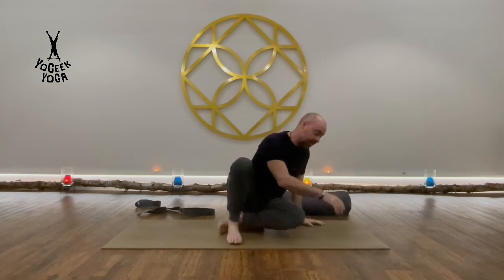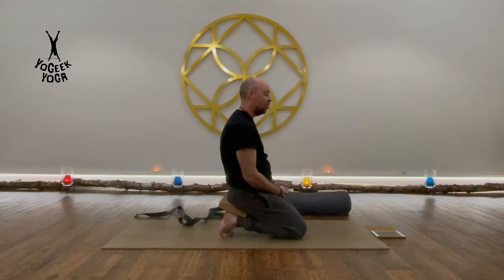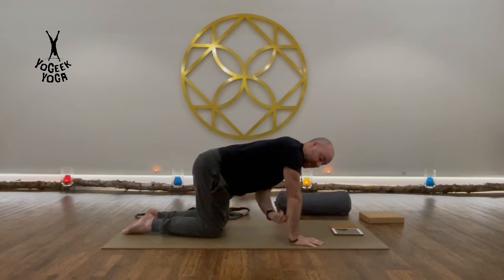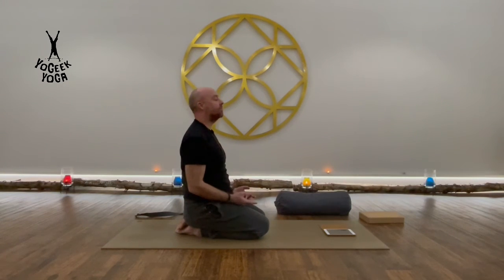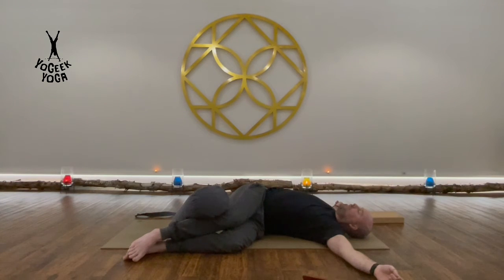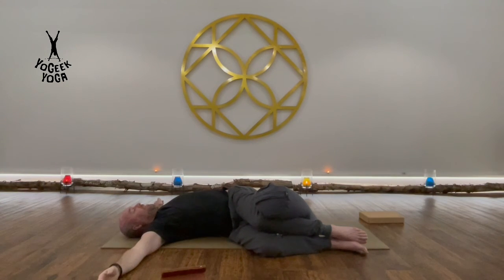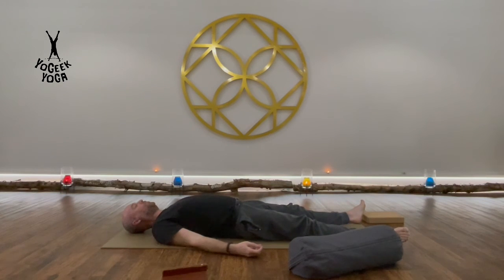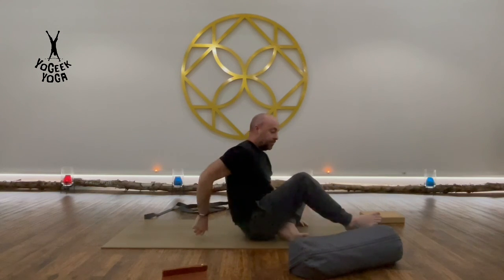3 Yoga poses to balance your meridian channels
A 40 minute Yin Yoga practice with direct activation to the 12 major meridian channels. Balancing our masculine & feminine energies, raising our vagal tone and activating fascia. Providing hydration and nourishment of our connective tissue throughout the body which not only lengthens our tissue (releasing tightness in muscles) but also allows elasticity to return to the tissue and skin for toning. The raising of the vagal tone takes the body into its rest and digest state (parasympathetic nervous system, PNS), the body and minds healing state. By consciously accessing this state of being we are training the subconscious to drop into our PNS freely and easily when we try to rest and/or sleep. Without this activation with awareness we find it harder to 'switch off' our minds when we want to relax. Our minds begin to only understand our fight or flight - anxiety, stress, anger as examples - response.  We daily unconsciously program our minds and bodies to be in a state of alert and then wonder why it's difficult to unwind and relax. This is where Yin, meditation and breath work comes in to unravel that programming and create new neural pathways.
Filmed, with thanks, on location at the absolutely stunning Arch Barn Studio - Harewood Holistics.

Book classes/workshops/festivals/retreats
/treatments @ Arch Barn Studio - Harewood Holistics

YoGeek Yoga recommends that you consult your physician regarding the applicability of any recommendations and follow all safety instructions before beginning any exercise program. When participating in any exercise or exercise program, there is the possibility of physical injury. If you engage in this exercise or exercise program, you agree that you do so at your own risk, are voluntarily participating in these activities, and assume all risk of injury to yourself.